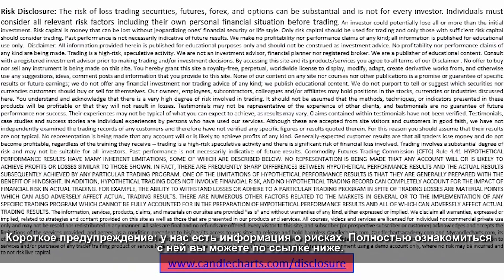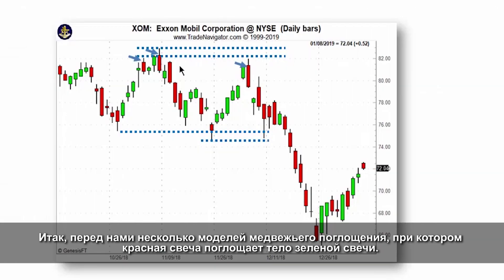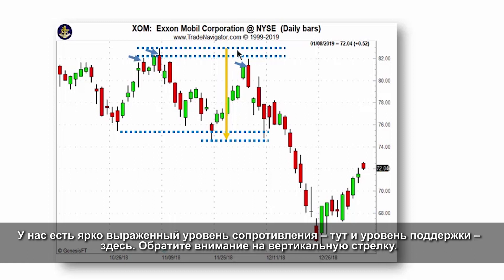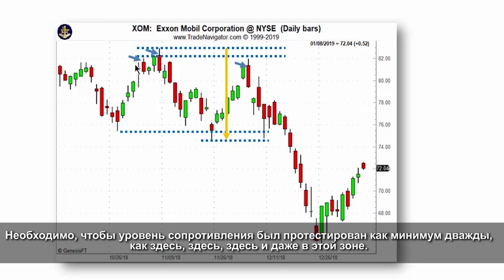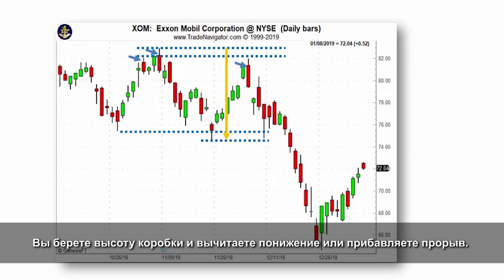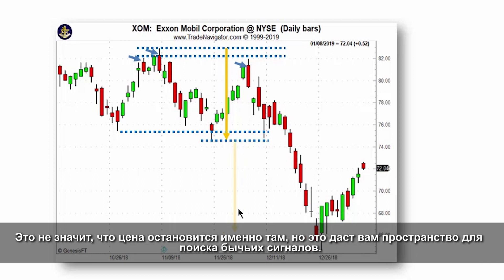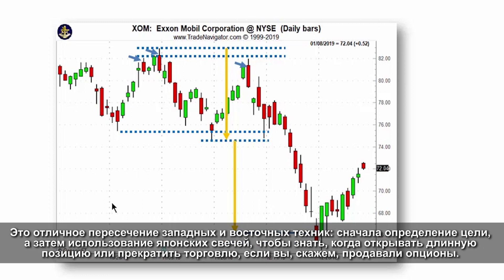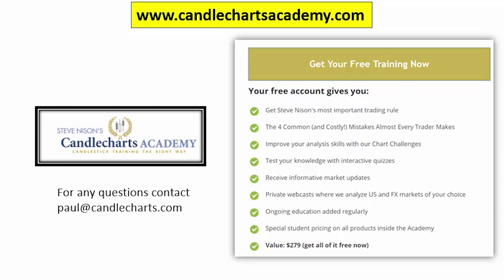«Коробочное движение» (BOX RANGE)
Дополнительные материалы к книге «Японские свечи:
Графический анализ финансовых рынков»